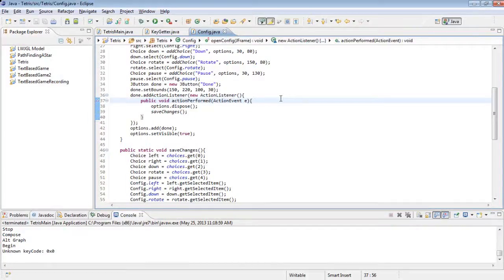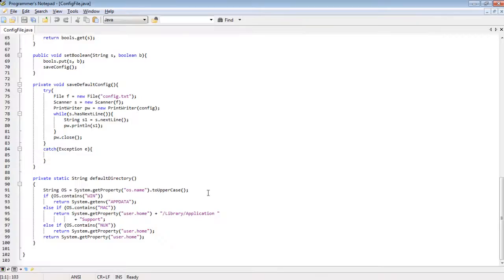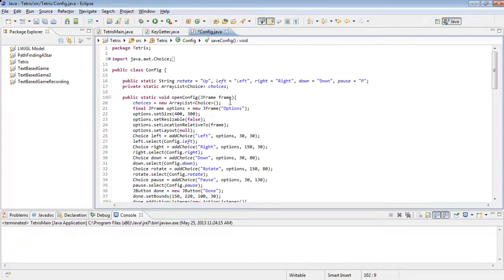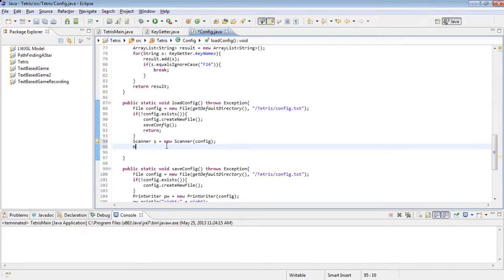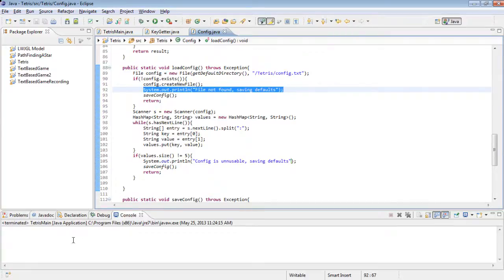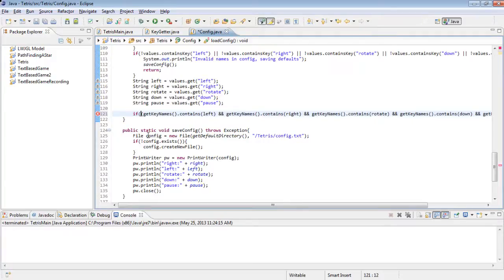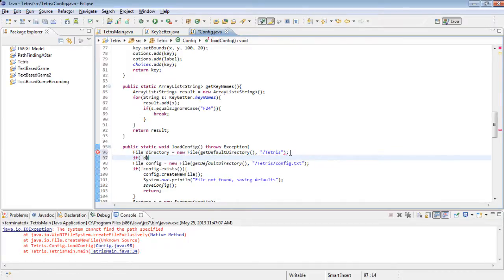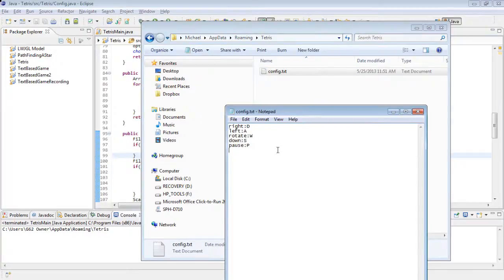Java Tetris Tutorial 5 - Saving the Config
Update:
I have continued this series after 3 years, the beginning of the recent videos is the source code for the first 7 tutorials is available in its description if you'd like to skip all the audio problems I had.

Original Description:
Tutorial 5!